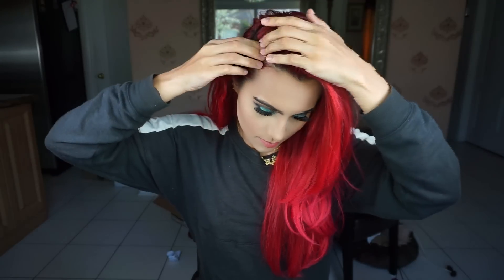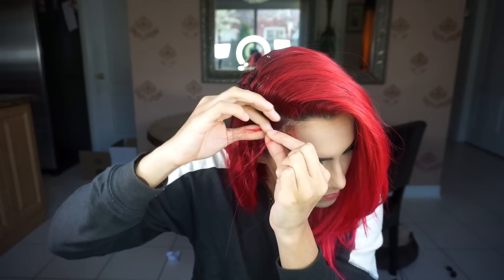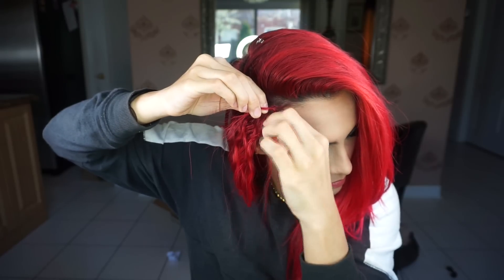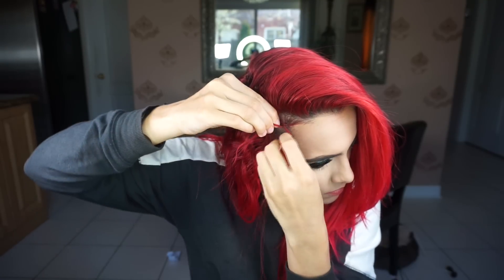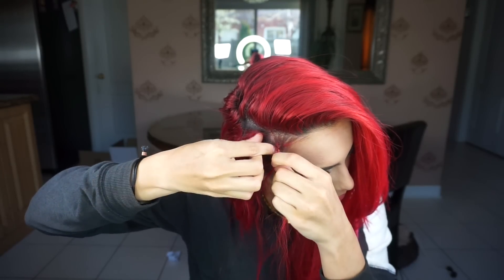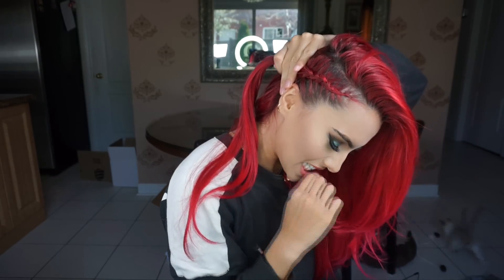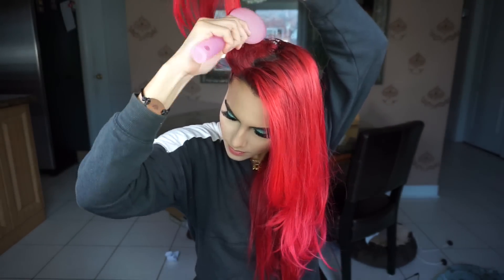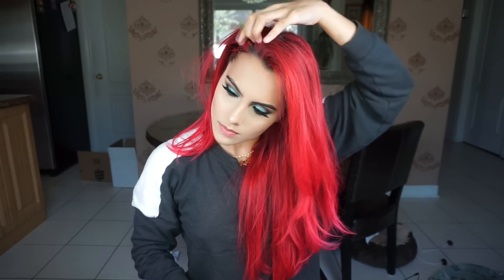Half braid prom hair tutorial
Eyelashes: huda beauty "scarlet"
Lips: Faryal Makdhoom "lust"

WHAT I USE TO FILM:
LIGHTING: Diva ring light (18') and 2 soft boxes

I will be uploading more life stuff on there!